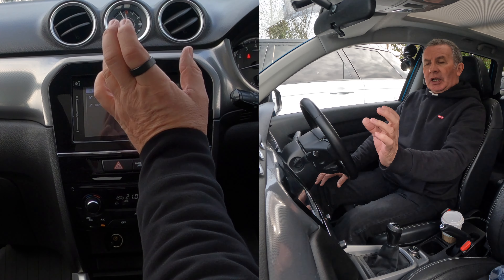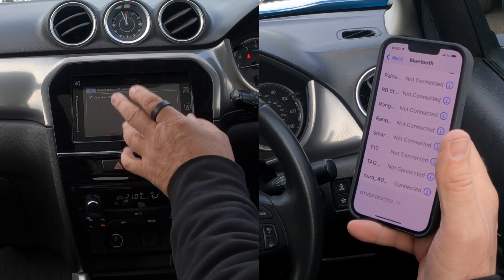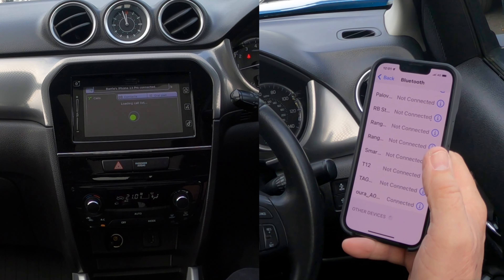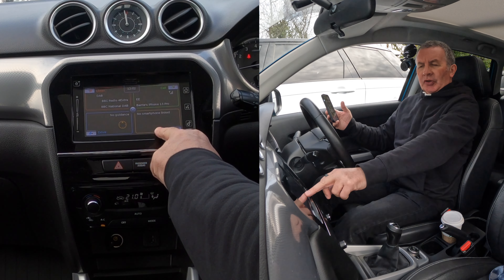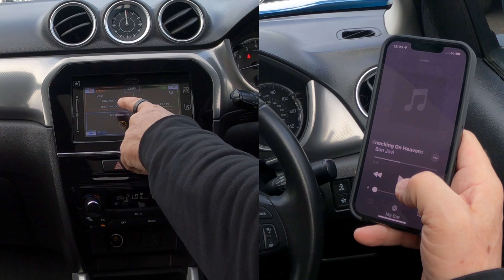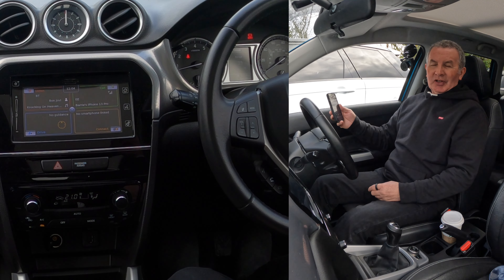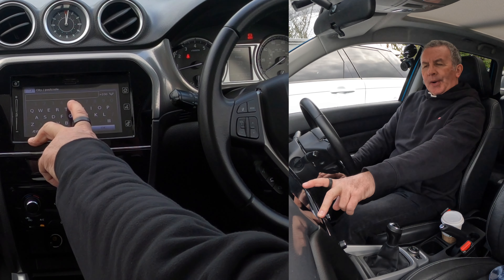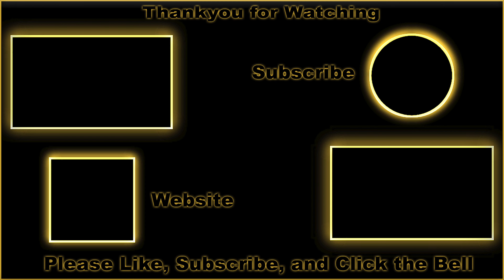How to set the sat nav, pair, delete and stream music in a 2015 Suzuki Vitara